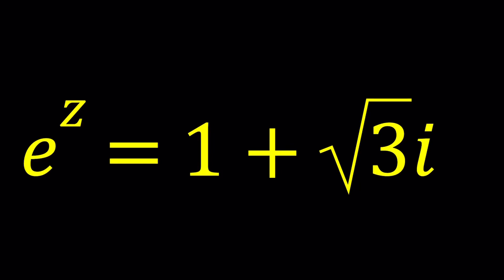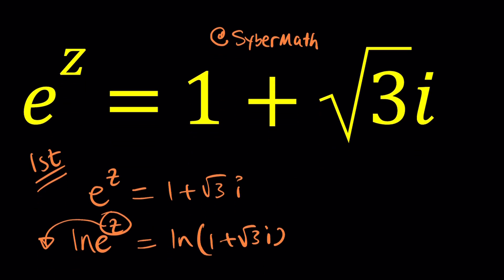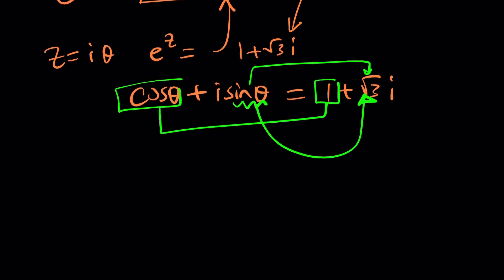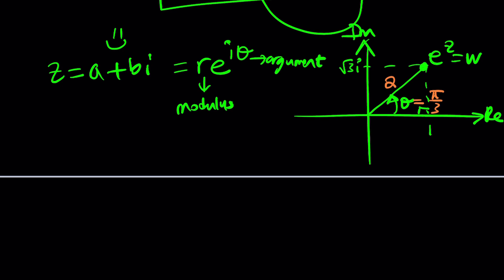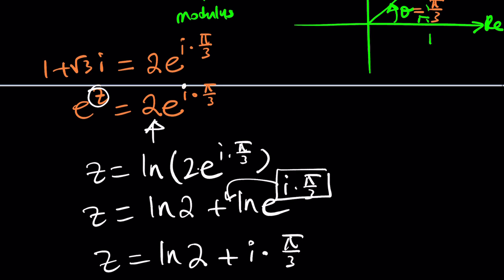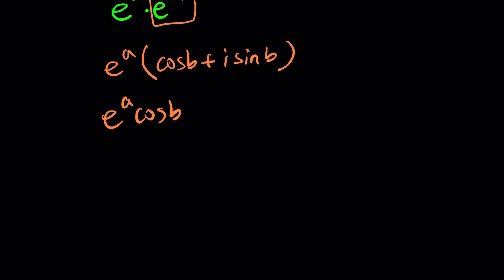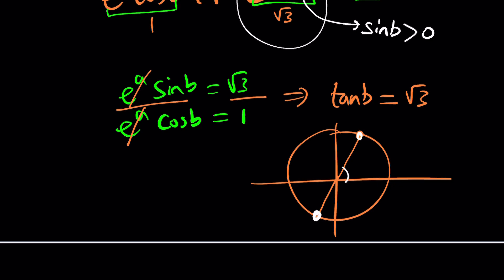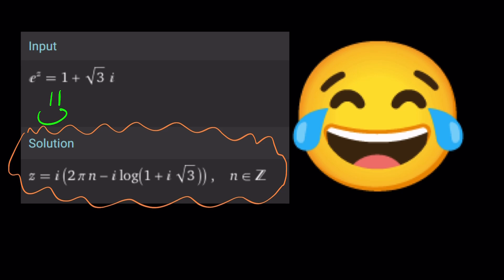Complex Numbers Demystified l P592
z^i=2

▶ EQUIPMENT and SOFTWARE
Camera: none
Microphone: Blue Yeti USB Microphone
Device: iPad and apple pencil
Apps and Web Tools: Notability, Google Docs, Canva, Desmos